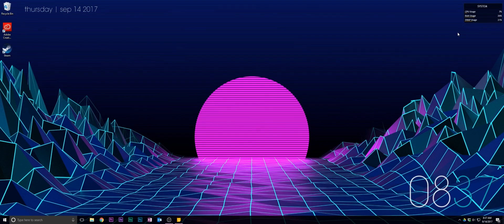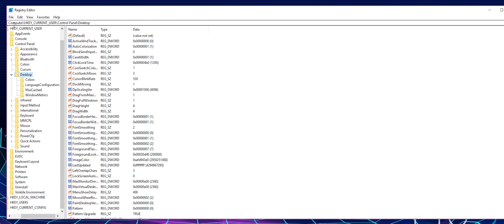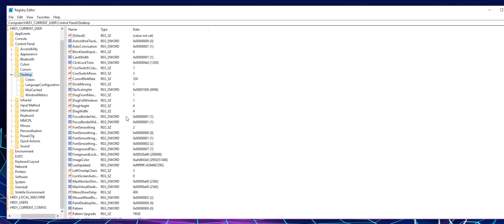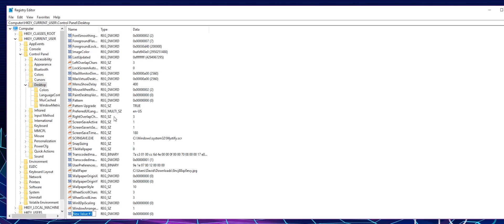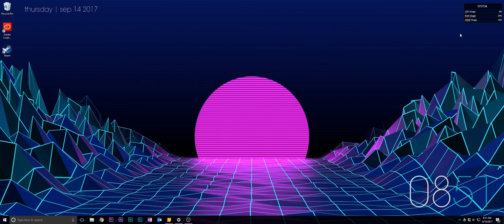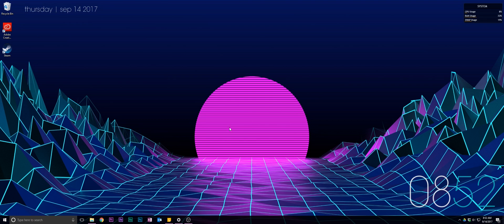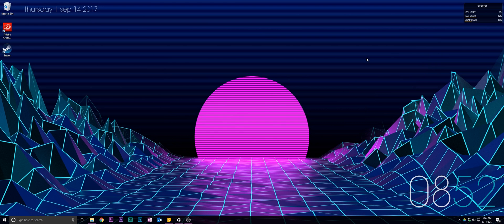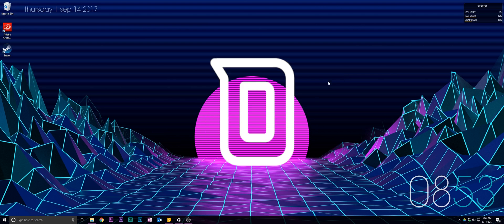Stop Windows from Compressing Wallpaper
Did you know that Windows compresses your desktop wallpaper? It's probably good for performance so people don't have a 50 MB image taking up RAM Space. Here's how to stop windows from compressing your wallpaper.